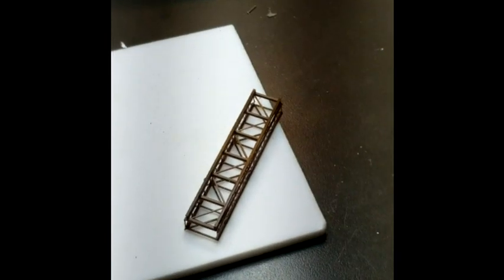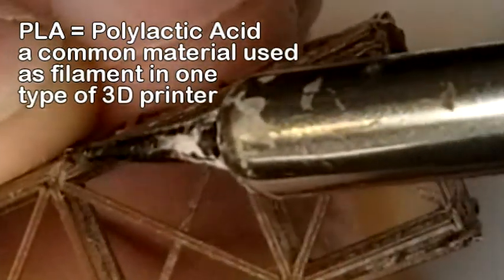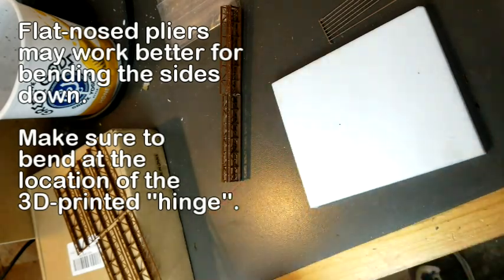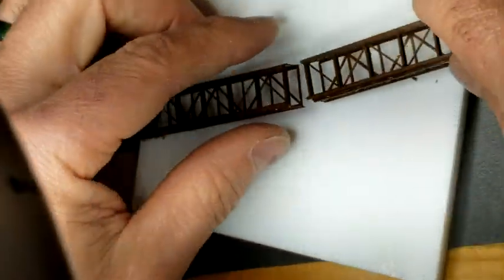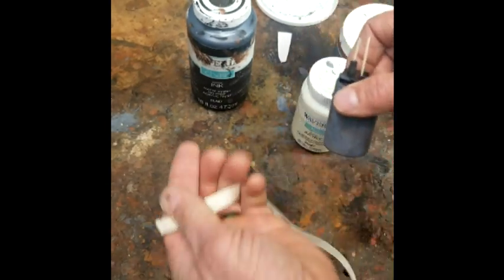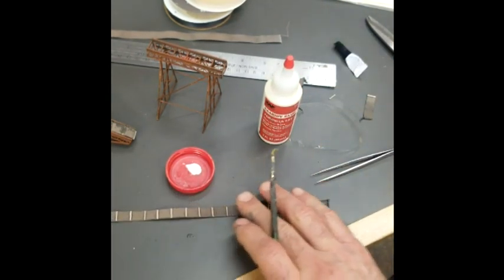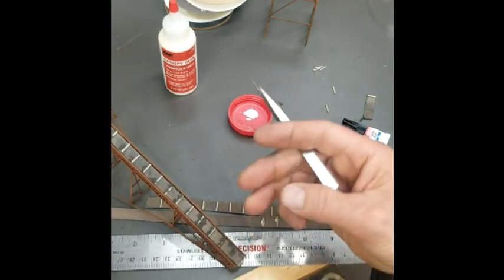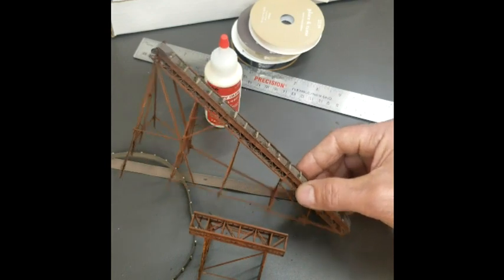CONVEYOR BELTS in HO SCALE - COASTMANS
Make a Conveyor Belt from a kit! I'll show you a few tips for "welding" the PLA material and also make an acceptable belt from the ribbon in the kit. HO scale. Goes great with a Sawdust Burner! . Thanks and please LIKE if it's any good!